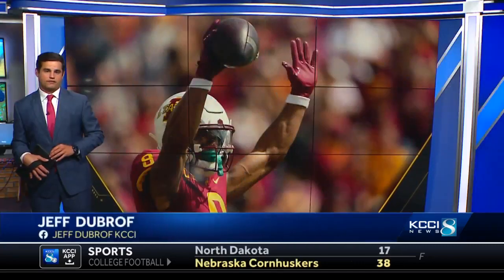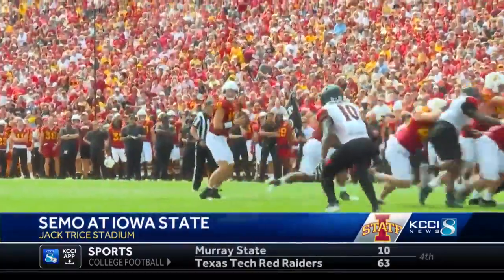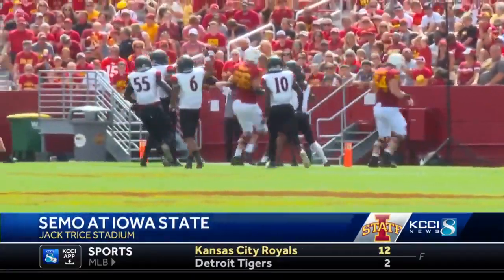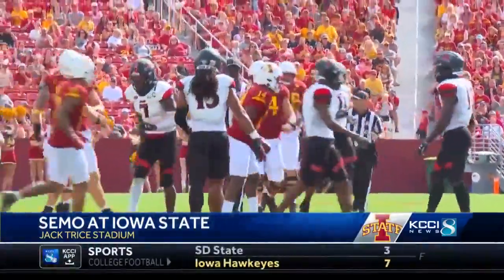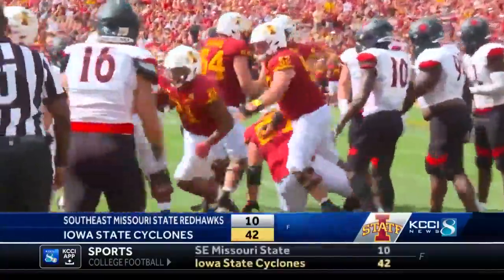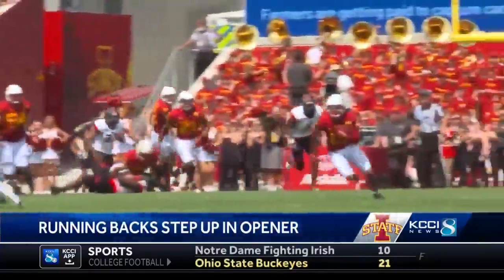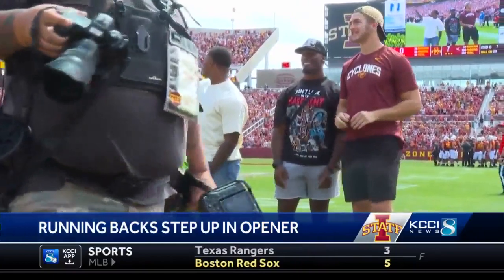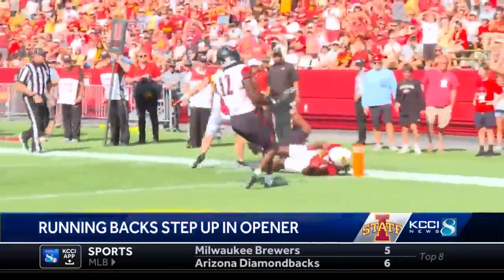Iowa state football game